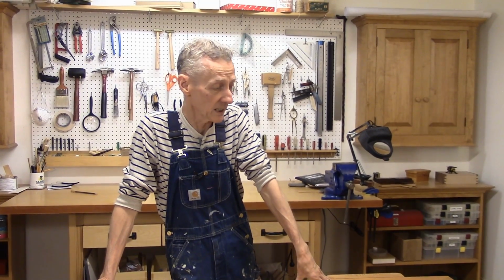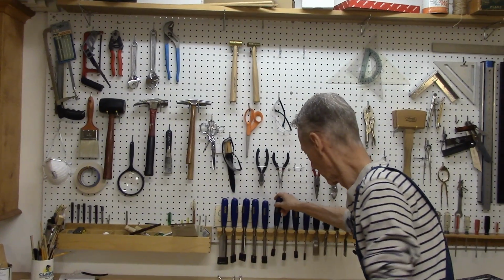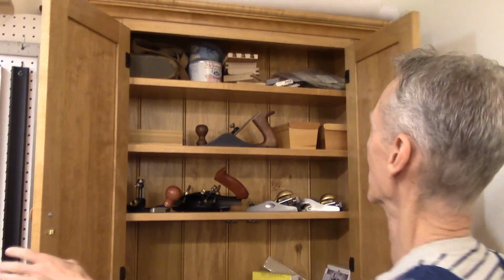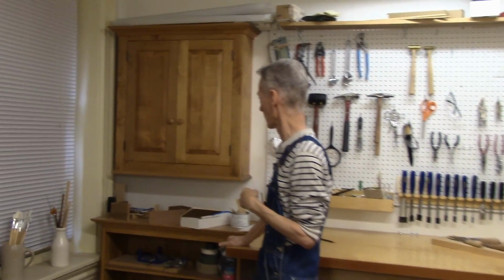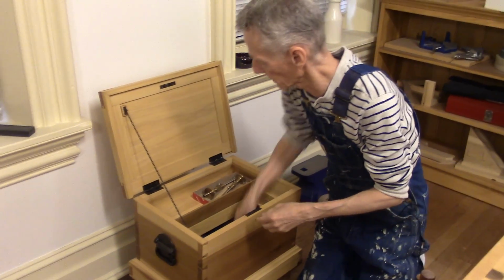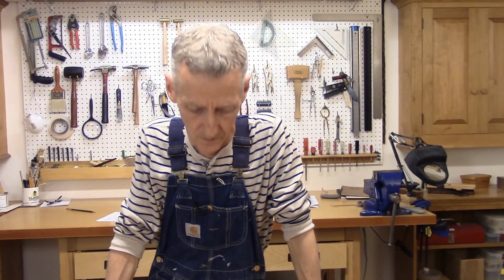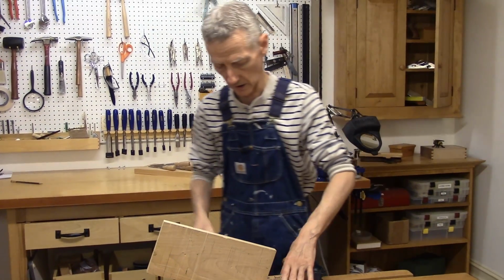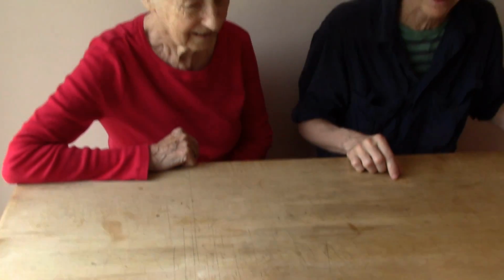Workshop Tour Show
Tour of the workshop